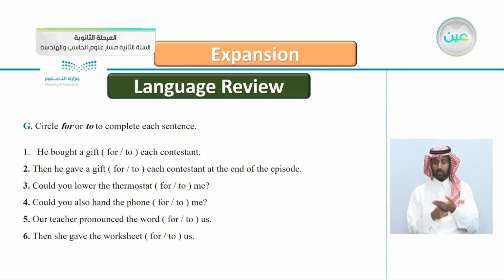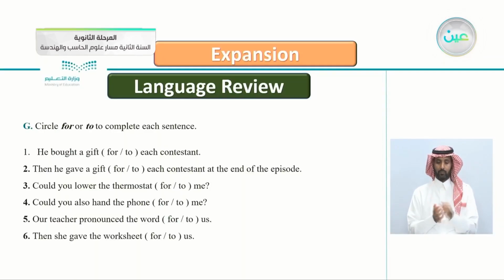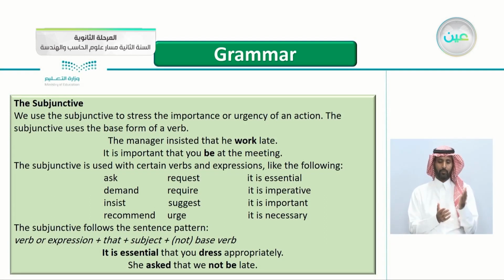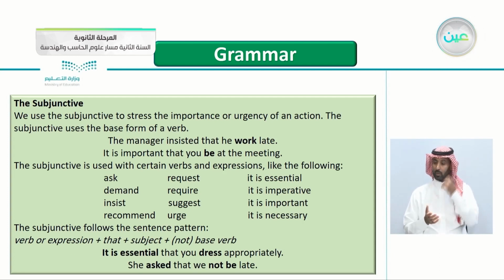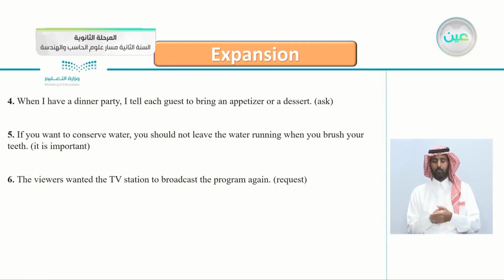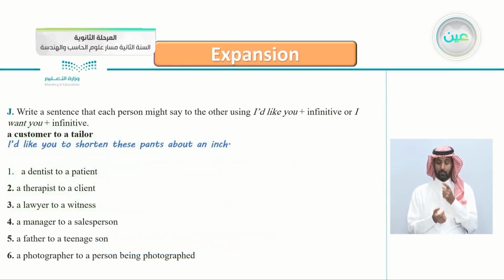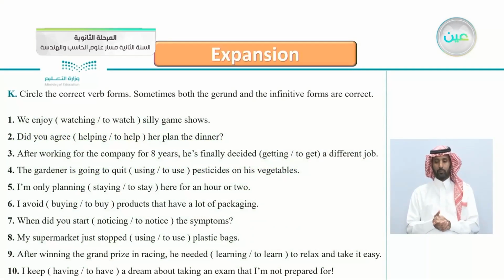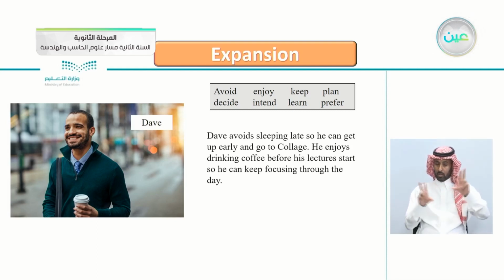"Expansion (PP. 64-65) - اللغة الإنجليزية (2-1) - مسار علوم الحاسب والهندسة - السنة الثانية"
الحصة الأولى - الأربعاء- الأسبوع الحادي عشر - مسار علوم الحاسب والهندسة - السنة الثانية